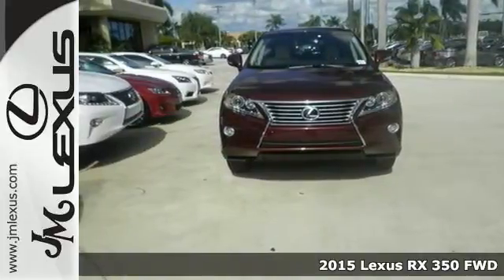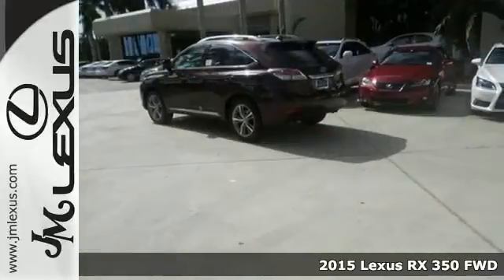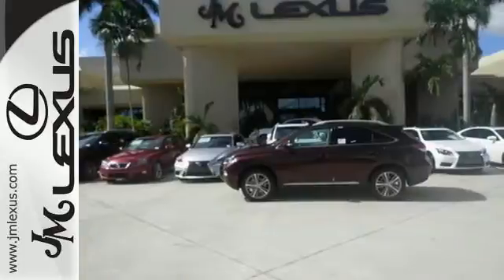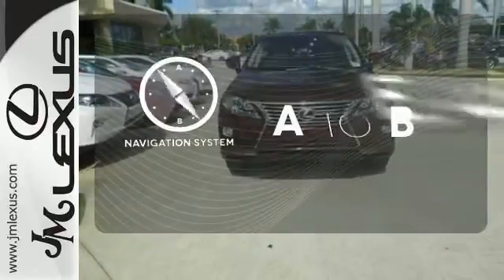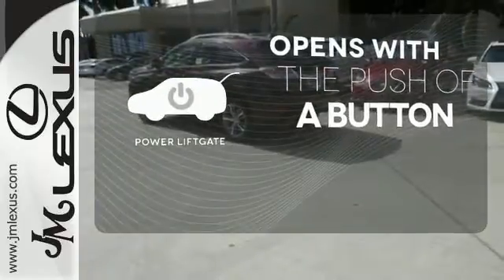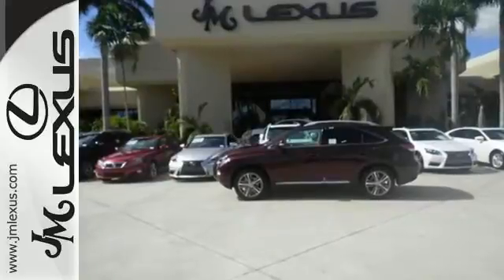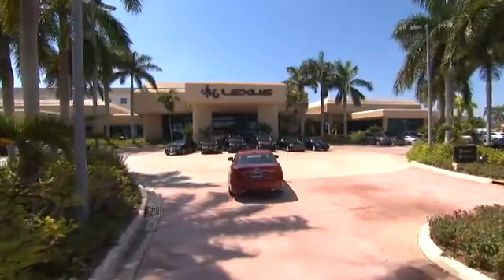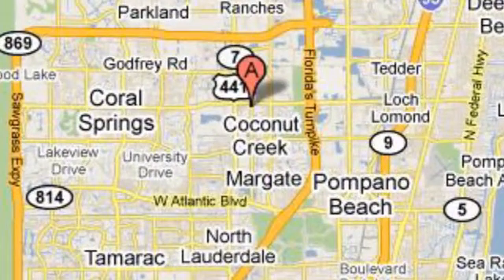New 2015 Lexus RX 350 FWD Margate FL Ft-Lauderdale, FL #50857 - SOLD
Year: 2015
Make: Lexus
Model: RX 350 FWD
Trim: WGN 4X2
Engine: 3.5L V6
Transmission: Automatic 6-Speed
Color: Claret Mica
Interior: Parchment Leather Espresso Bird's Eye Maple
Stock #: 50857
VIN: 2T2ZK1BA8FC162630
You are currently viewing a new 2015 Lexus RX 350 FWD with JM Lexus the #1 Volume Lexus Dealer since 1992! Thank you for your interest. We look forward to working with you. Stock #: 50857 Exterior: Claret Mica Interior: Parchment Leather Espresso Bird's Eye Maple Trim: WGN 4X2 JM Lexus 5350 West Sample Rd Margate FL 33073

Address:
5350 W Sample Rd